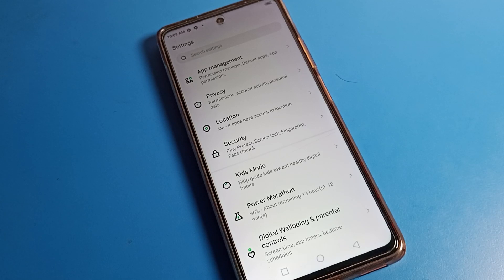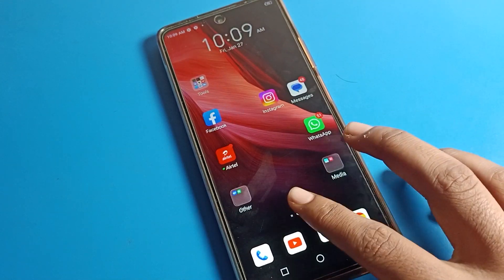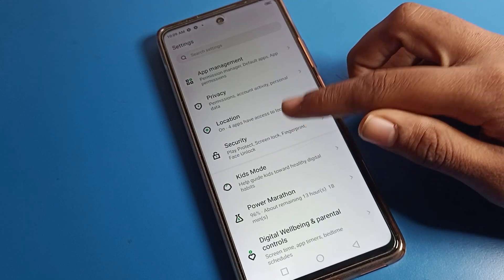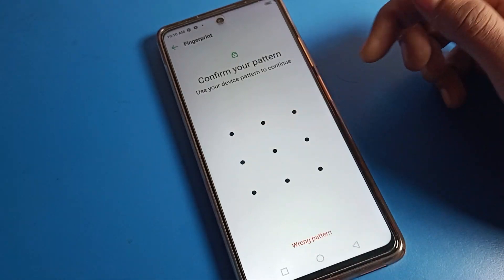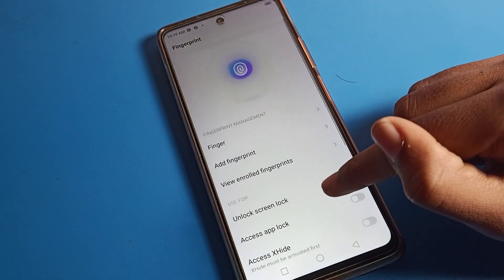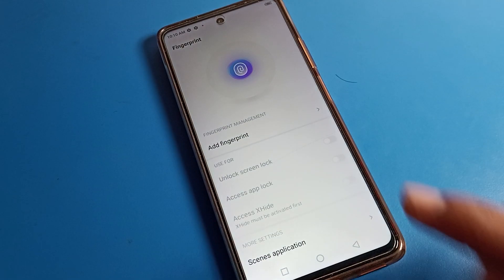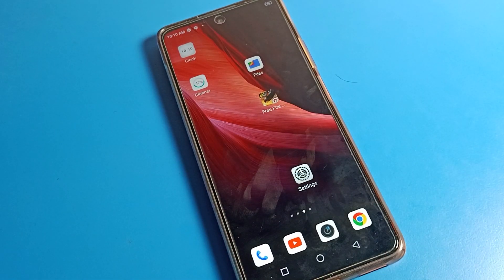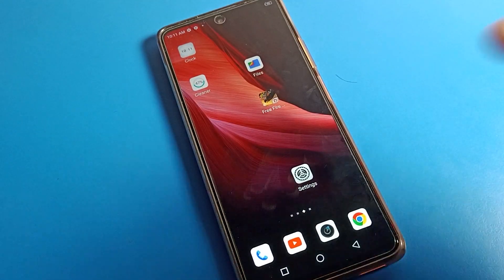infinix zero 5g delete fingerprint lock | how to delete fingerprint lock